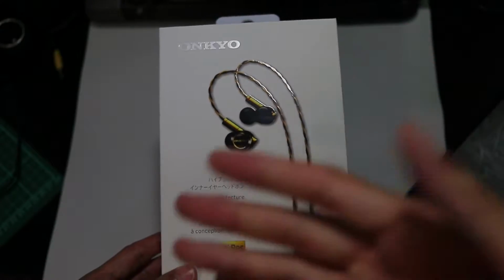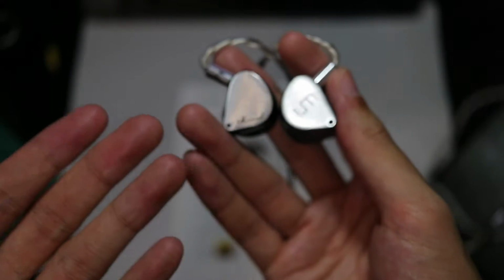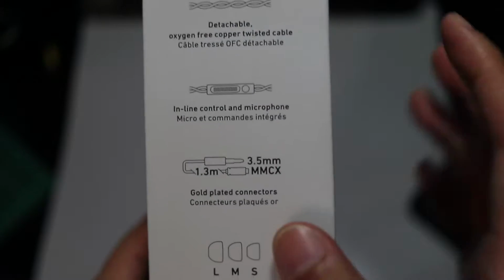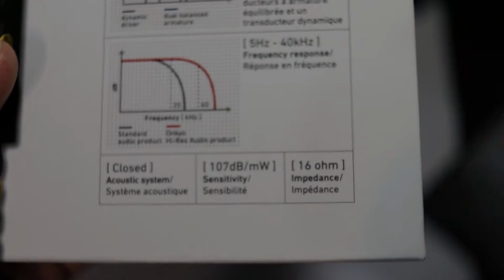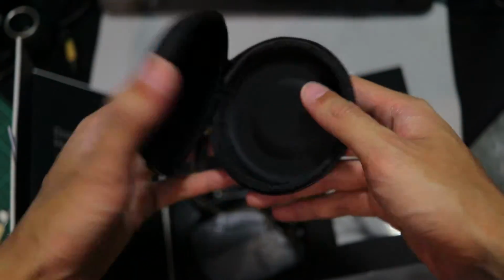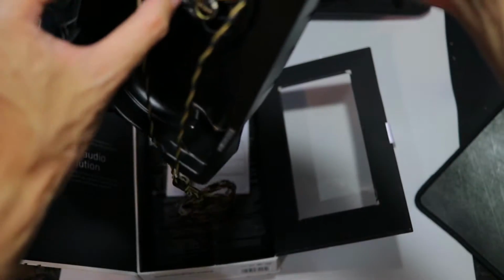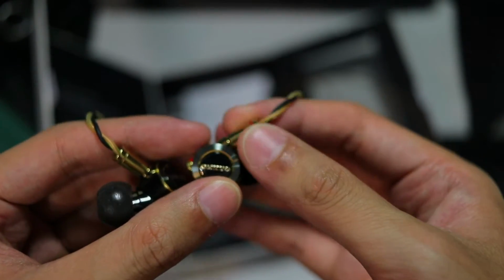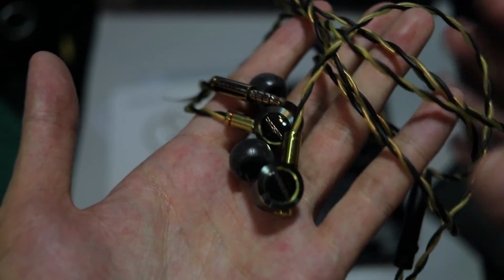Onkyo E900M Hi-Res Hybrid IEM Unboxing|Earphoneus Fanaticus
In the second episode of Earphoneus Fanaticus, I unboxed the rarely talked about Onkyo E900M, a Hi-Res certified hybrid earphone featuring the canonical 1D+2BA driver configuration. I fell in love with in on first listen because it sounded like my daily driver Unique Melody Maverick, and to be honest I rarely get impressed so easily when it comes to earphones. If you like smooth sounding IEM with high treble shift, definitely give it a listen!

Your support provides me the drive to bring more contents to this channel!